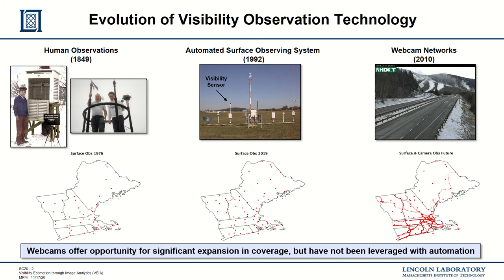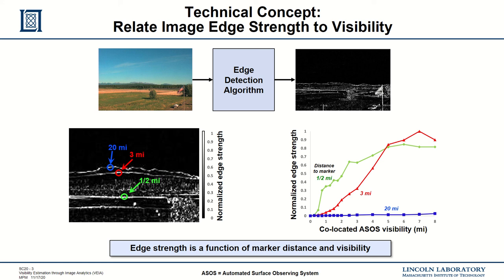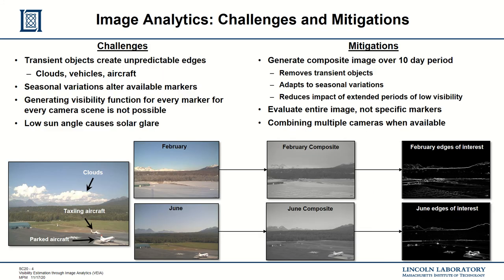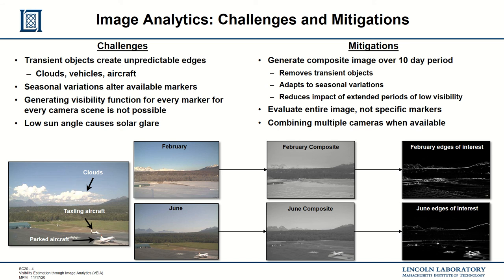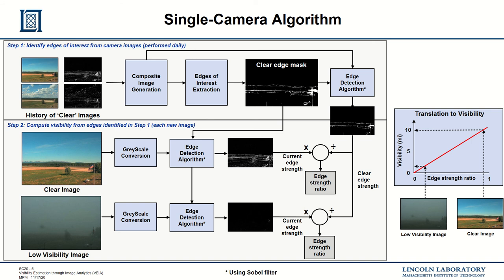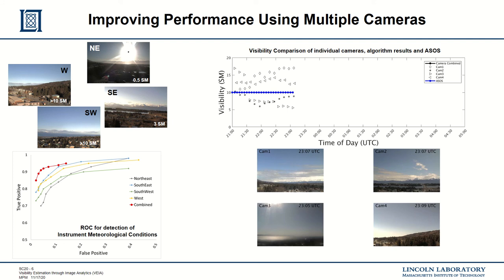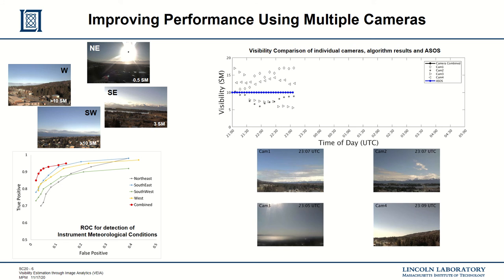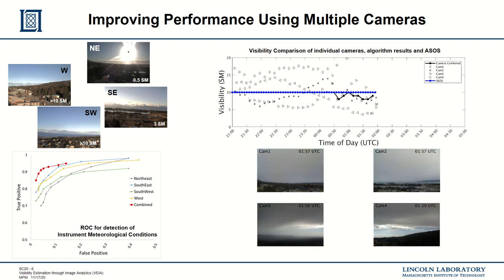Visibility Estimation through Image Analytics (VEIA) SC20